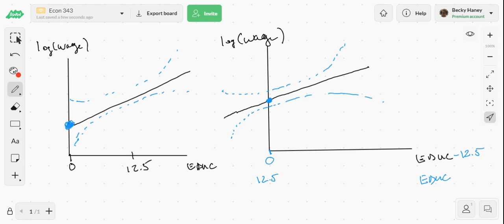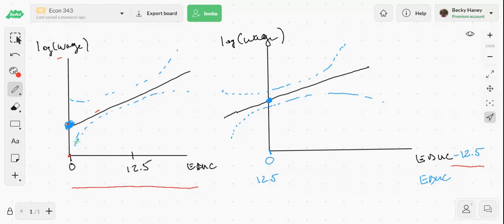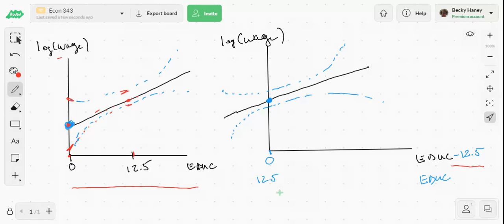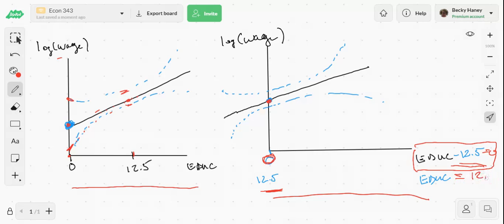Educ - 12.5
Econ 343